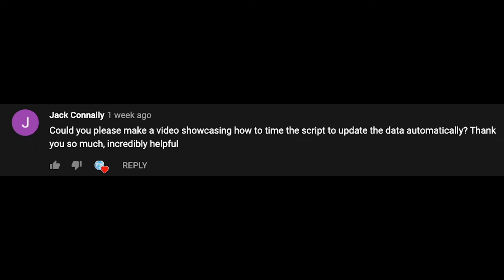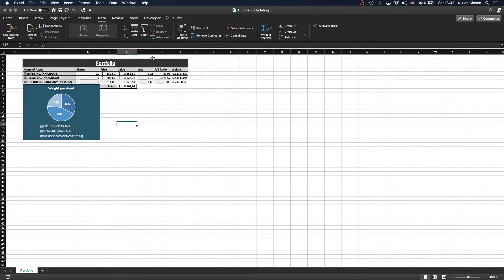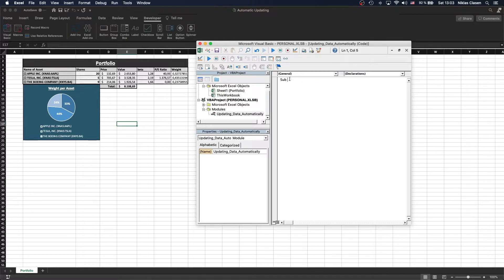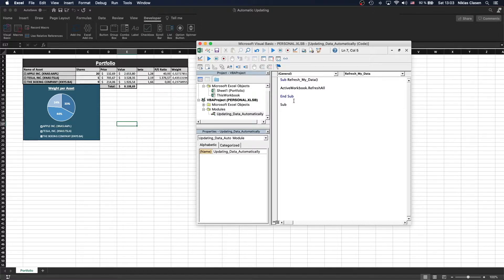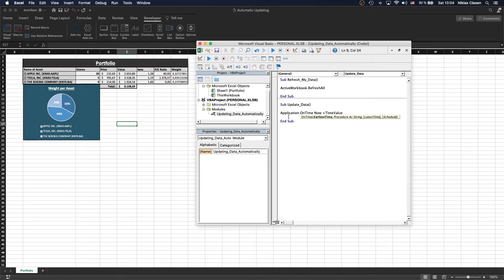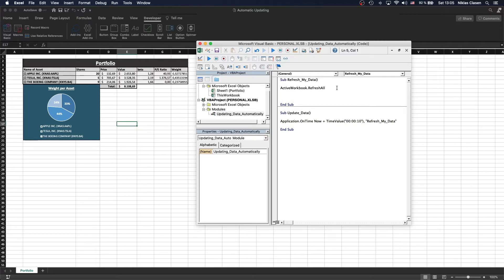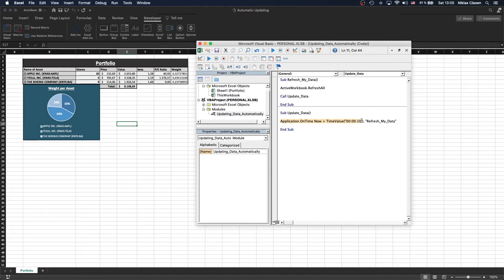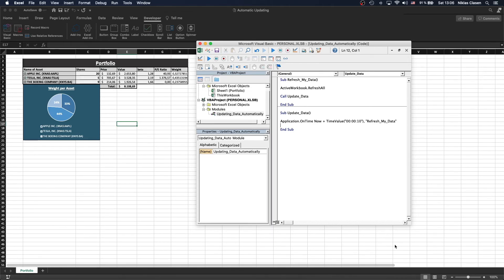Update Data in Excel Automatically // VBA TUTORIAL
In this subscriber requested video, I am going to show you how to make your external data connections in Excel update automatically. All you need to do is to write two very simple scripts in VBA.